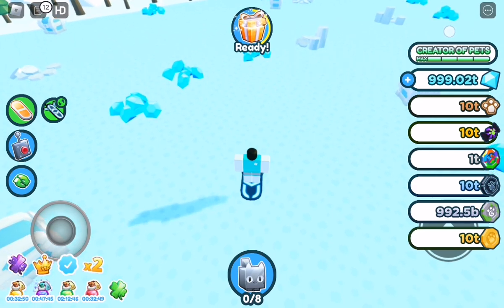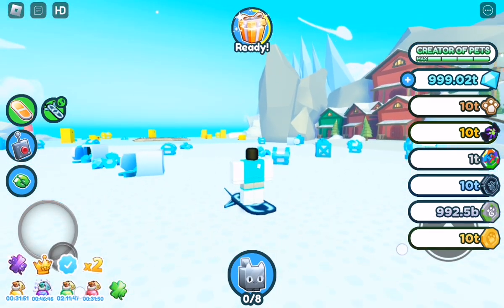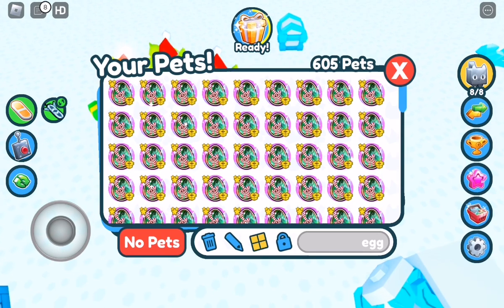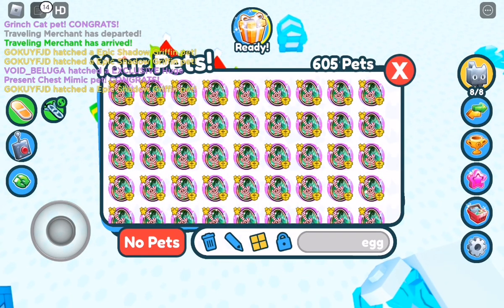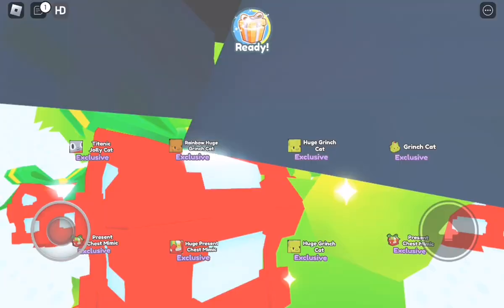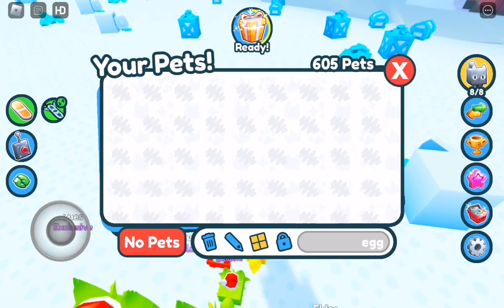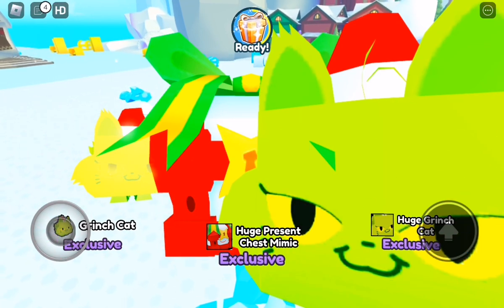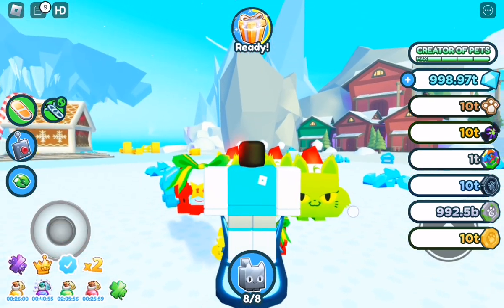I CANT STOP HATCHING HUGESSSSSSSS!! IN PET SIM Z!!!!!!!!